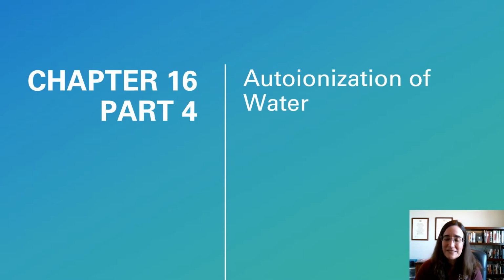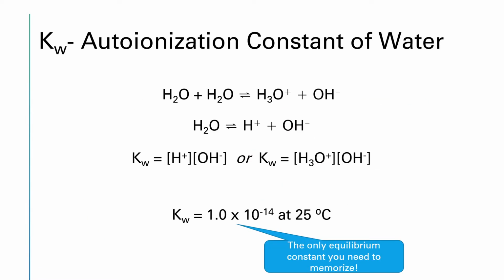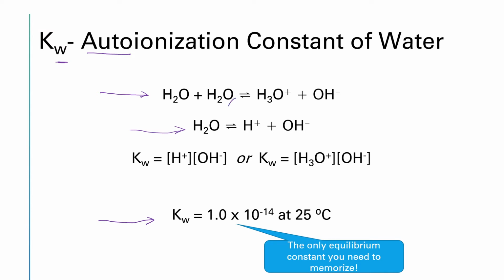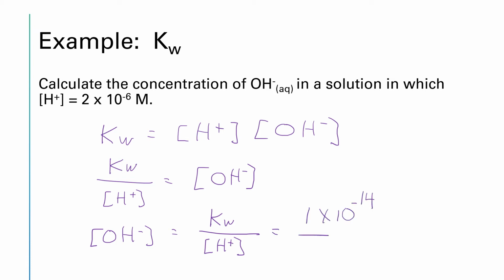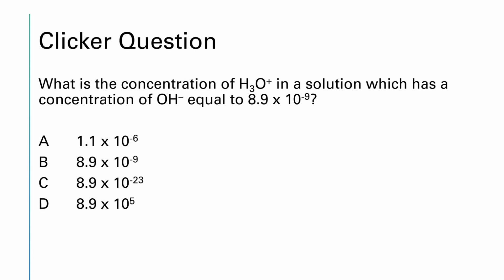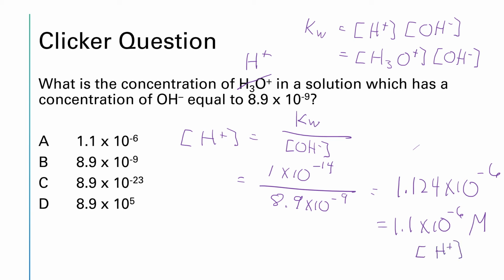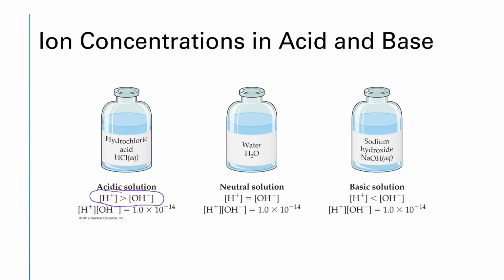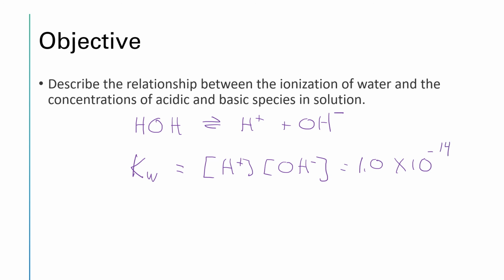CHEM 1342 Chapter 16 Part 4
Water spontaneously dissociates to form H+ and OH- ions, so any aqueous solution always has both ions present.  Acids contain more H+ than OH-, and bases contain more OH- than H+.  Neutral solutions contain equal concentrations of H+ and OH-.